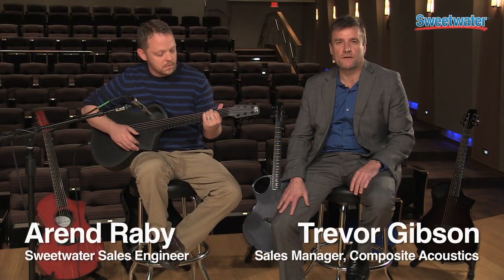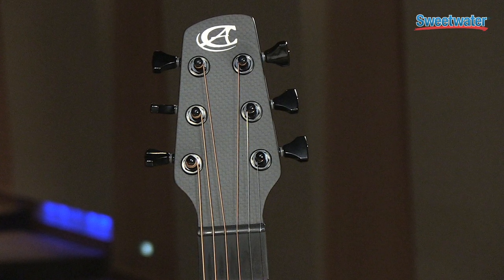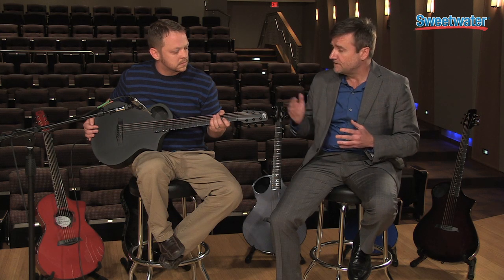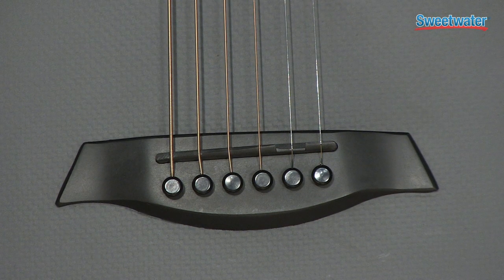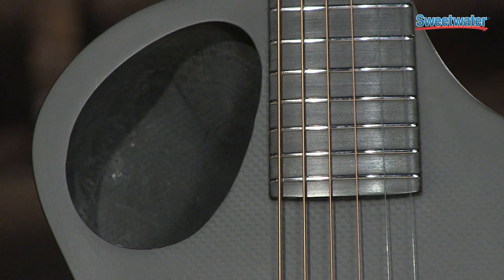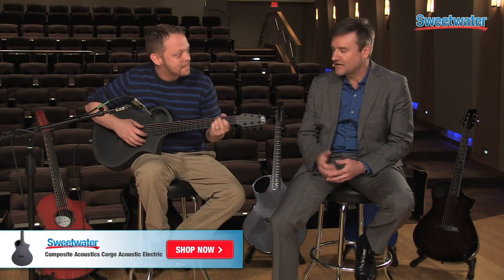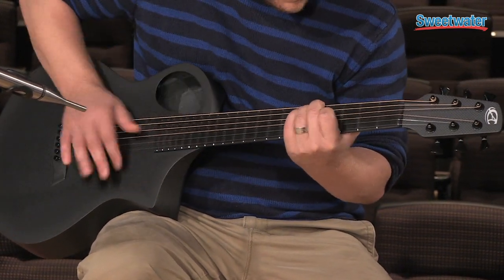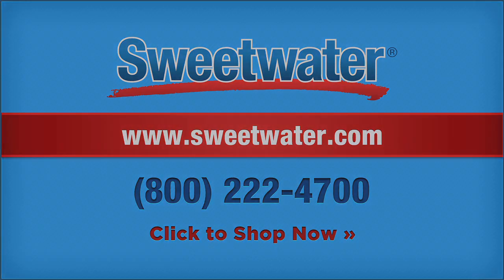Composite Acoustics Cargo Acoustic-electric Guitar Demo - Sweetwater Sound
Trevor Gibson from Composite Acoustics presents the Cargo acoustic-electric guitar, with the help of Sweetwater Sales Engineer Arend Raby. Enjoy the demo, then click the link above for hi-res images of the Cargo guitar in the Sweetwater Guitar Gallery.